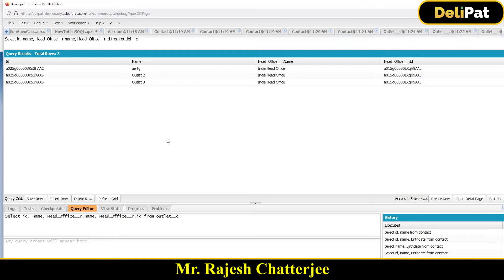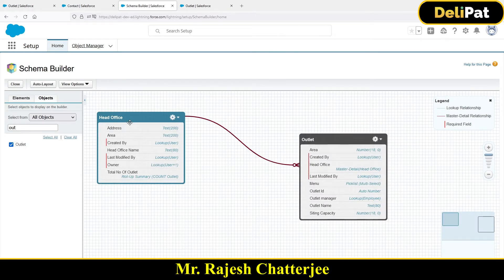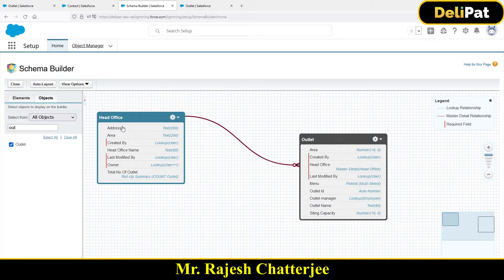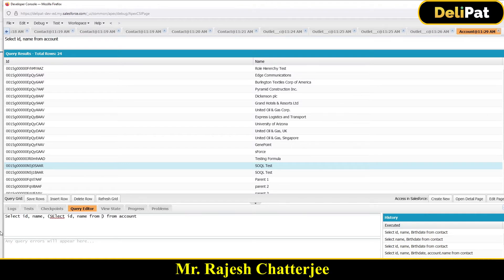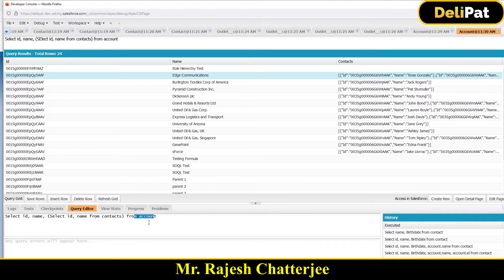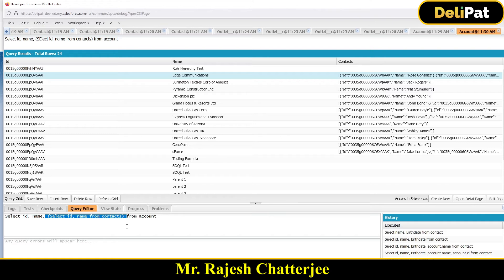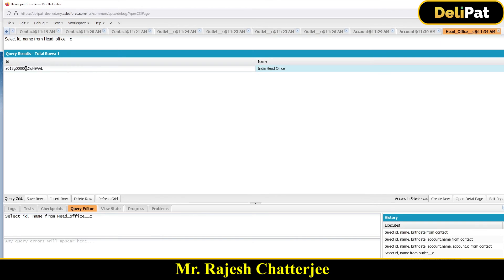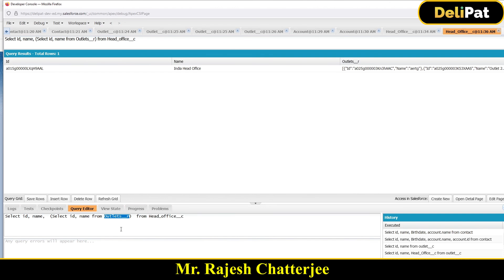SOQL to fetch Child Details from Parent || By Rajesh Chatterjee.